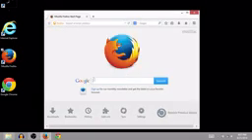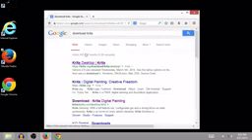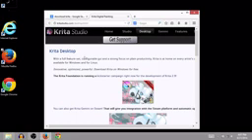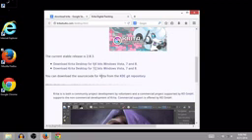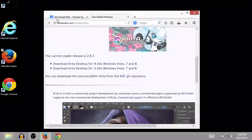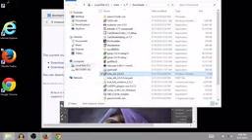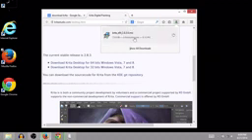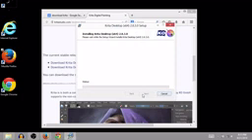Krita Free Drawing Software How to Download and Install YouTube